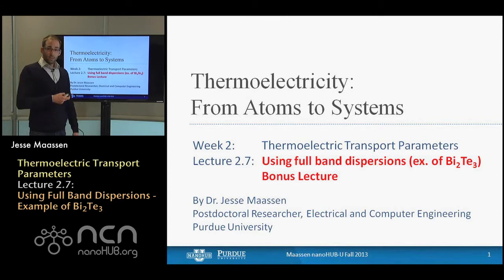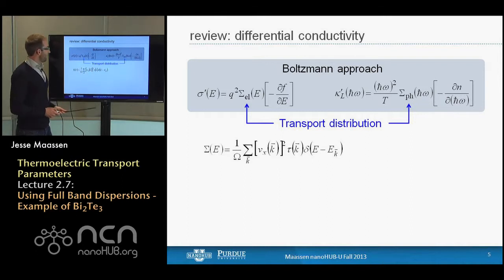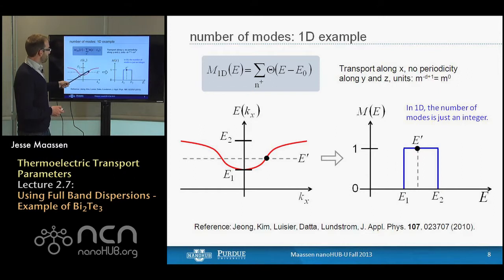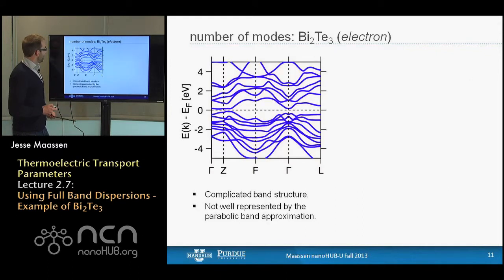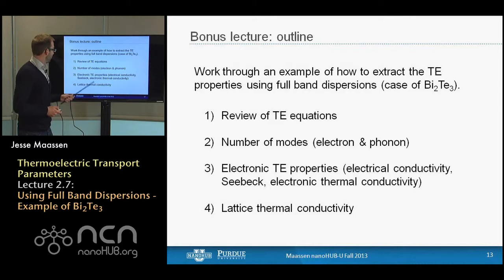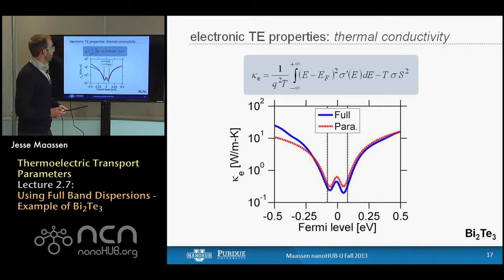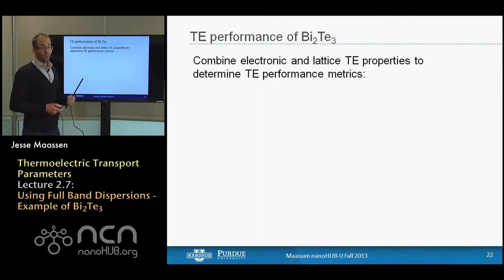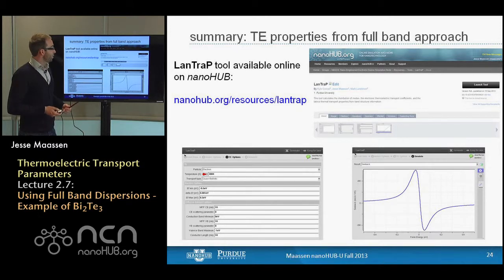nanoHUB-U Thermoelectricity L2.7: Thermoelectric Transport Parameters - Using Full Band Dispersions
Table of Contents:
00:09 Lecture 2.7: Using full band dispersions (ex. of Bi2Te3)
00:52 motivation
02:04 Bonus lecture: outline
02:56 review: TE equations
04:02 review: differential conductivity
05:52 Bonus lecture: outline
06:01 number of modes: definition
07:38 number of modes: 1D example
09:27 number of modes: 2D example
12:15 number of modes: effect of dimensionality
13:04 number of modes: Bi2Te3 (electron)
15:51 number of modes: Bi2Te3 (phonon)
17:56 Bonus lecture: outline
18:04 electronic TE properties
19:40 electronic TE properties: conductivity
21:33 electronic TE properties: Seebeck
22:00 electronic TE properties: thermal conductivity
22:43 Bonus lecture: outline
22:49 Bonus lecture: outline
24:39 lattice thermal conductivity: calibrate MFP
25:58 lattice thermal conductivity: energy-dep. MFP
26:39 TE performance of Bi2Te3
28:52 summary: TE properties from full band approach
30:24 summary: TE properties from full band approach

This video is part of the nanoHUB-U course "Thermoelectricity: From Atoms to Systems." The second week is taught by Mark Lundstrom.